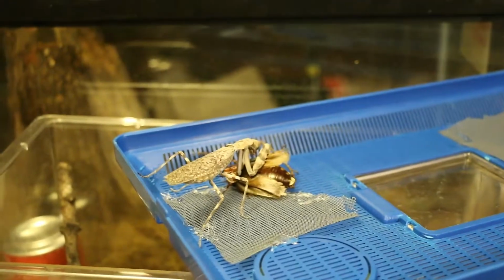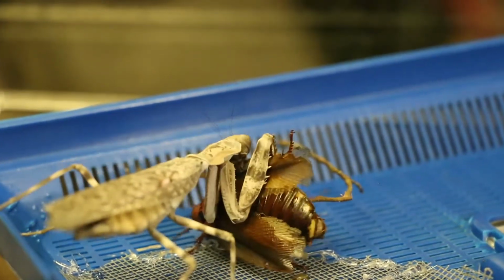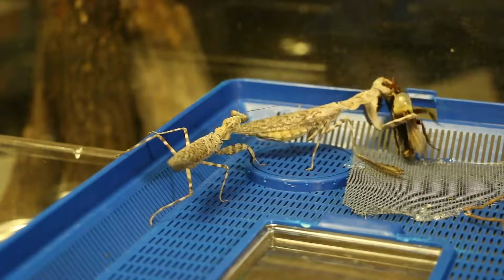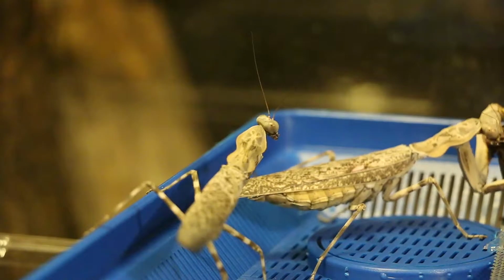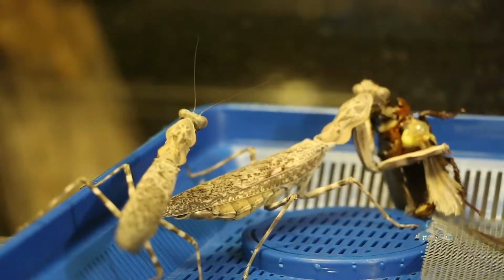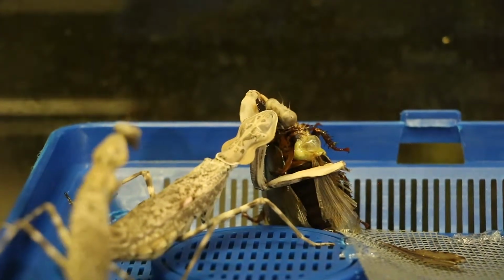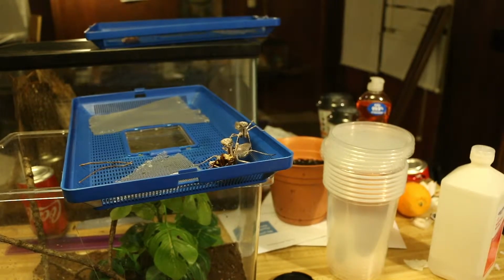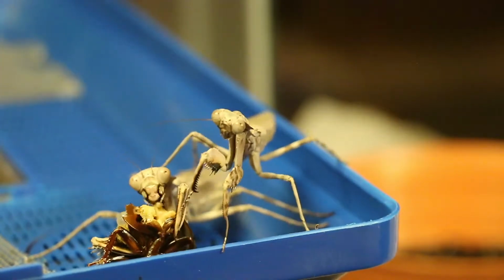double shield mantis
A female double shield mantis captures and devours an orange head cockroach while attempting to breed her with a male.